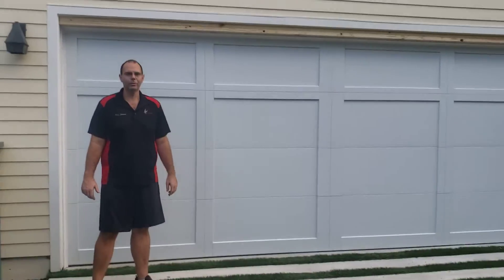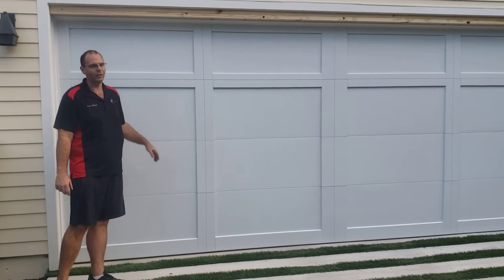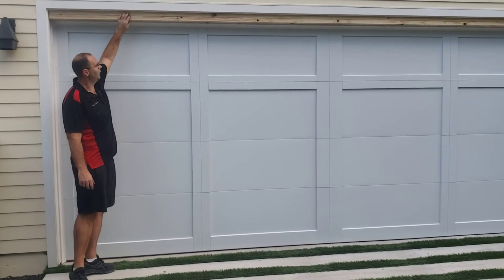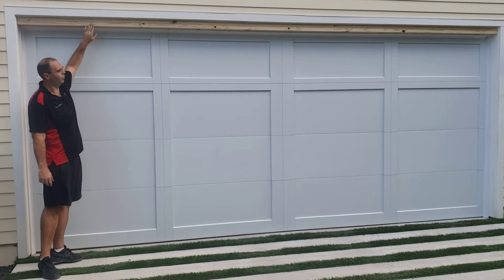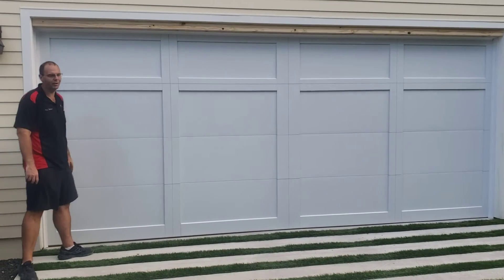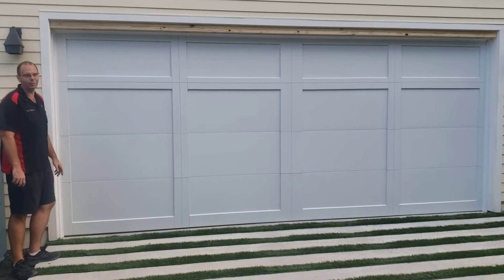installed a 18x7'9" chi 5331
Garagedoordoctor.biz
we installed a  hi 5331 18x7'9" door with 2 boards to create enough headroom for an opener.